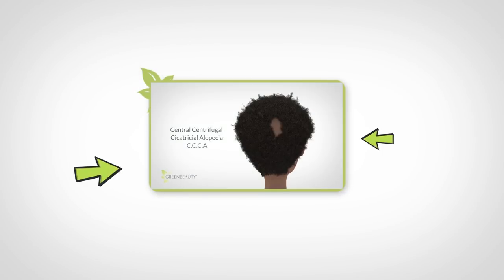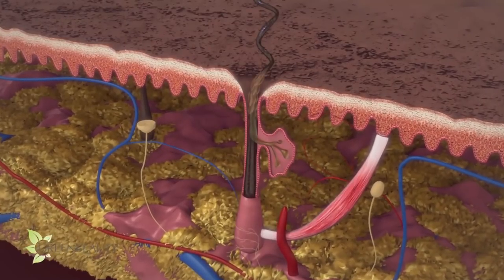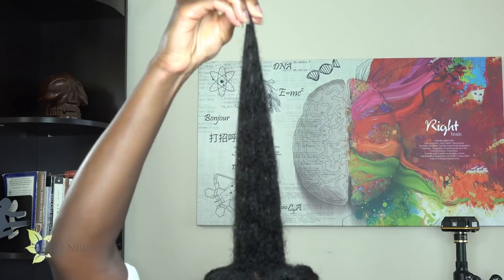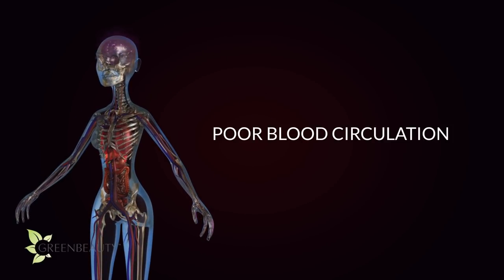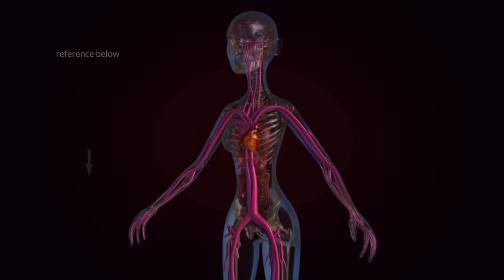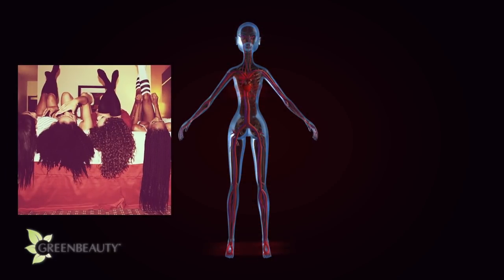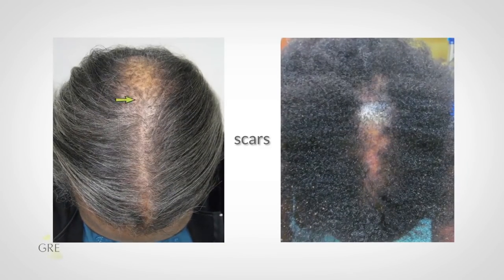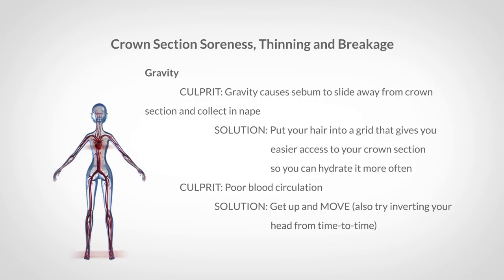Crown SORENESS and BREAKAGE - Causes and Solutions (Part 2)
In this part 2, we’ll continue to go over more causes of crown soreness and thinning (such as poor blood circulation or just plain gravity), followed by possible solutions.

📗 REFERENCE 📗

Female Pattern Hair Loss and its Relationship to Permanent/Cicatricial Alopecia: A New Perspective
Exercise effects on cardiac size and left ventricular diastolic function: relationships to changes in fitness, fatness, blood pressure and insulin resistance
Effects of Regular Exercise on Blood Pressure and Left Ventricular Hypertrophy in African-American Men with Severe Hypertension